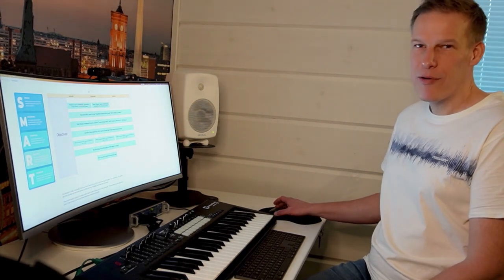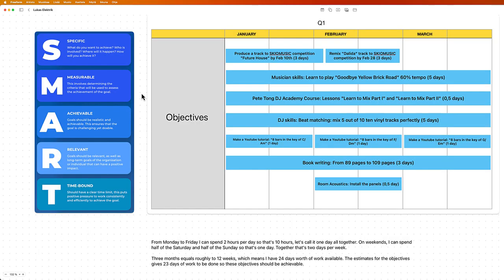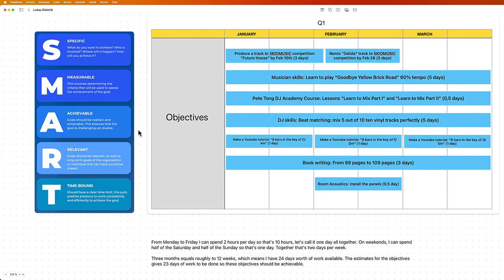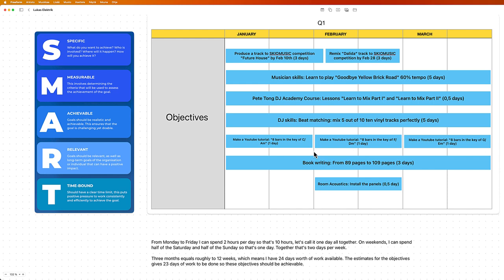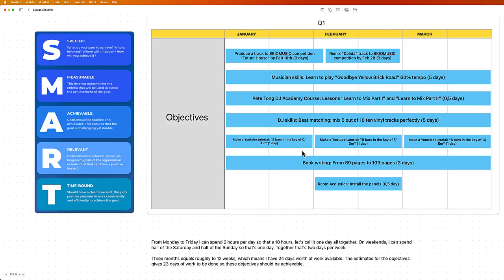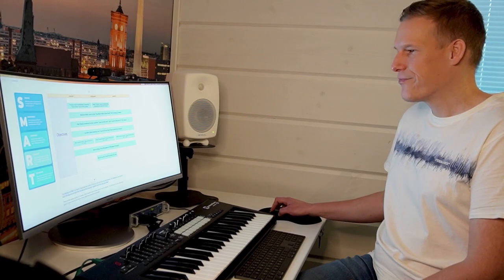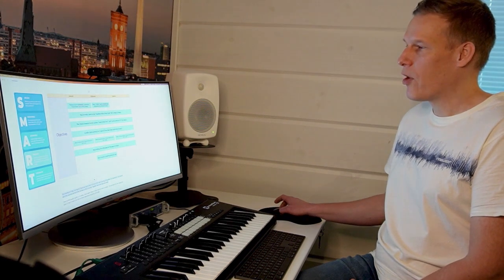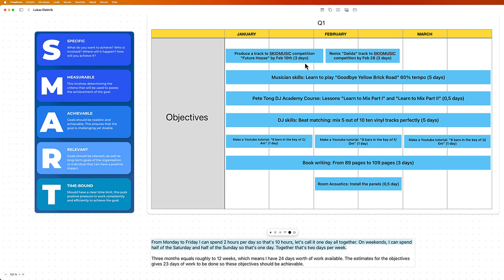Do the plan and reach your music making and DJ goals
After you have figured out the goal or you have an idea, what you want to reach with your music making and DJing, you'll need a plan. The plan needs to have a set of concrete and time bound objectives that you are committed to complete.